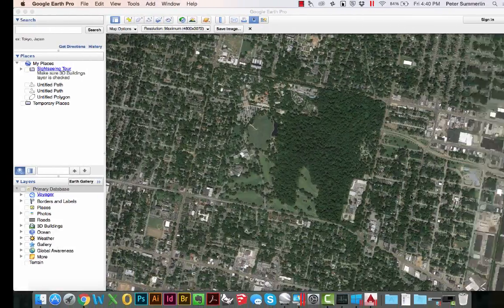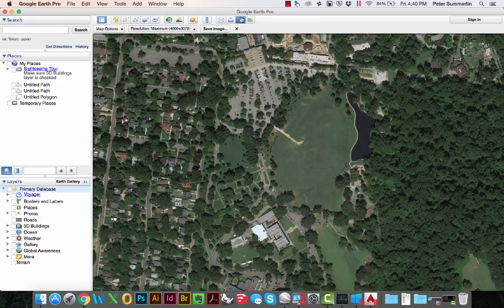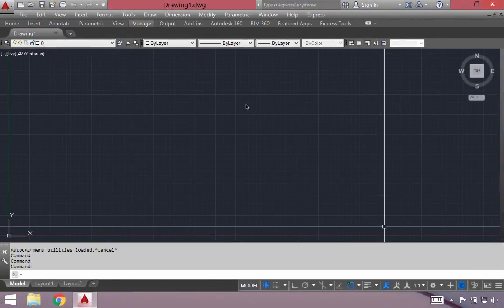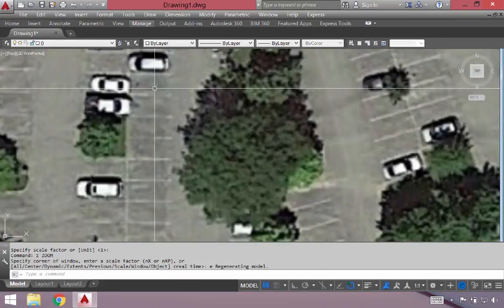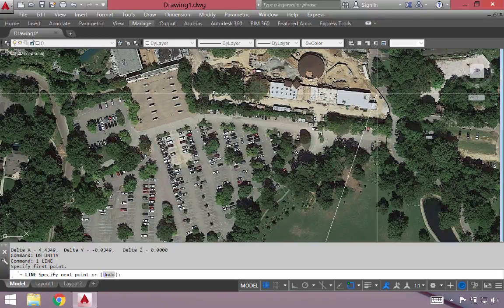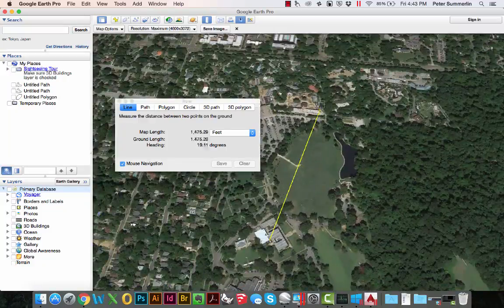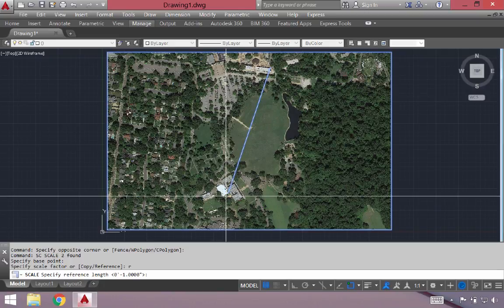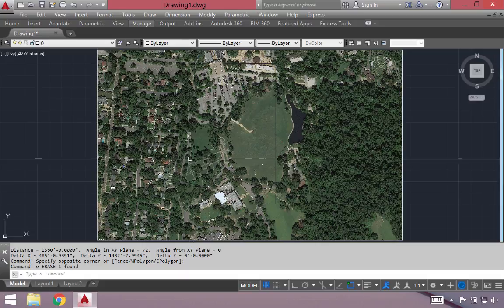Inserting and Scaling Aerial Images in AutoCAD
This tutorial walks through the steps for exporting an aerial from Google Earth Pro, inserting that aerial into AutoCAD and scaling it to the actual size of the site.